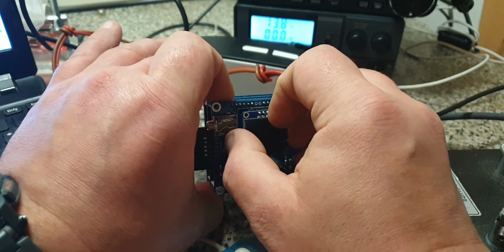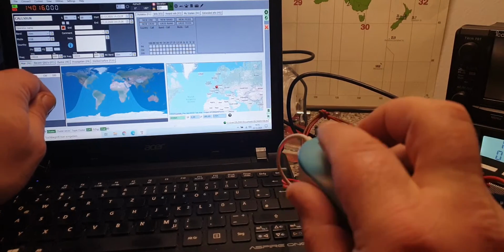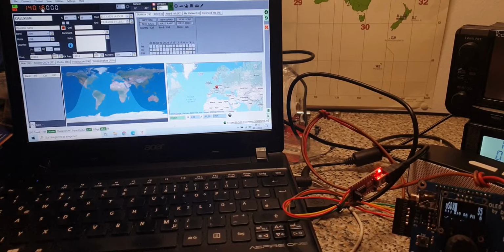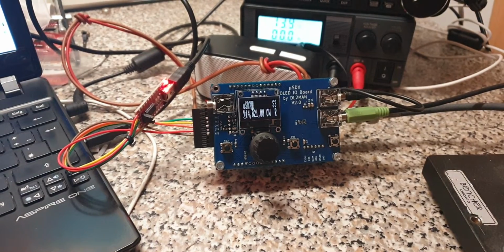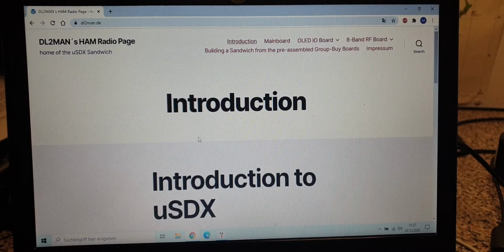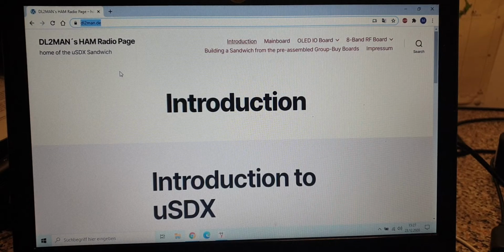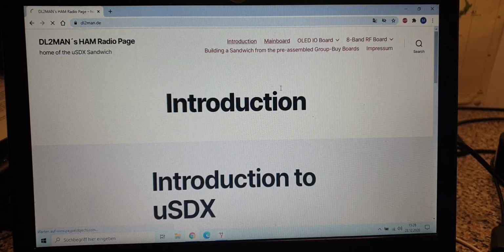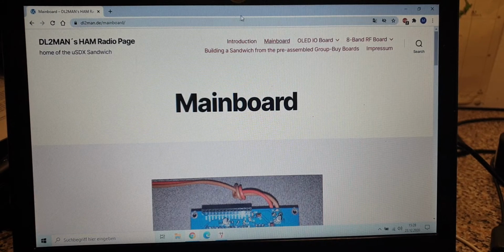uSDX Sandwich - 8 Band RF Board, OLED, CAT and PA Control etc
Summary of the recent project developments.
The new Set of Boards now featuring:
- 8 Band board to cover (almost) complete Shortwave
- Cheaper OLED Display option
- CAT Interface
- PA send output to control a PA
- ISP Interface without disassembly
- Launch of the new Website with all Informations around uSDX Sandwich

If you have already built a mainboard, you can add the new RF-Board and/or OLED Board to that. 100% compatible !